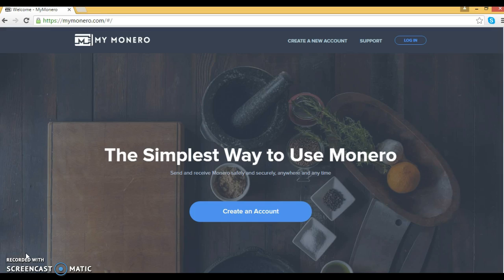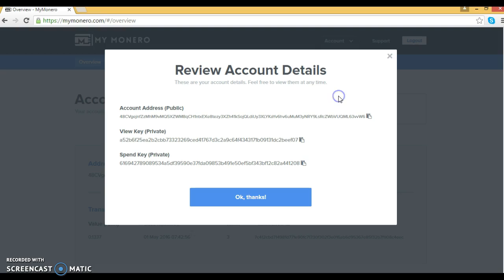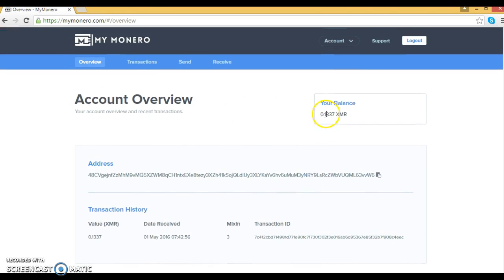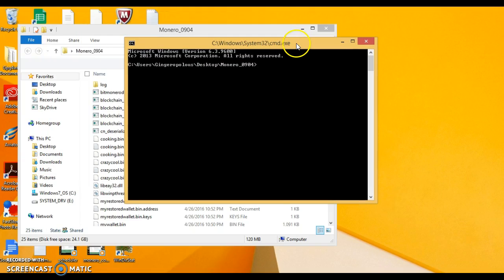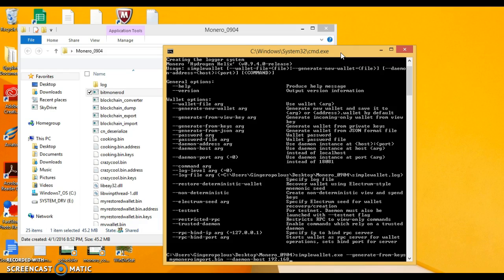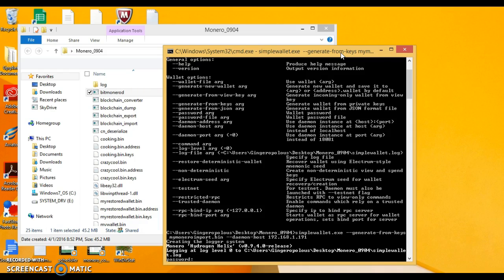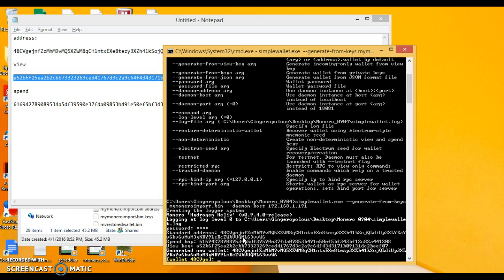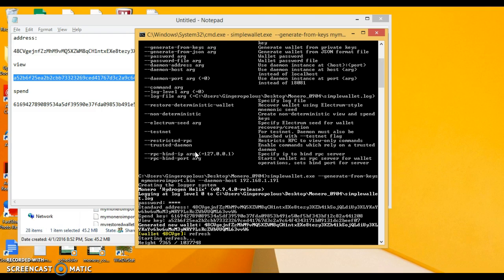Importing mymonero to simplewallet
gingeropolous drinks coffee and imports a mymonero wallet to his computer using the power of copy and paste